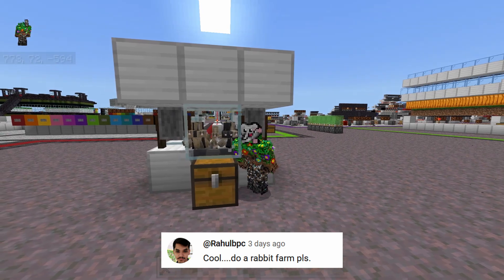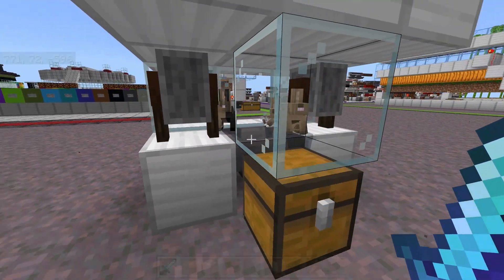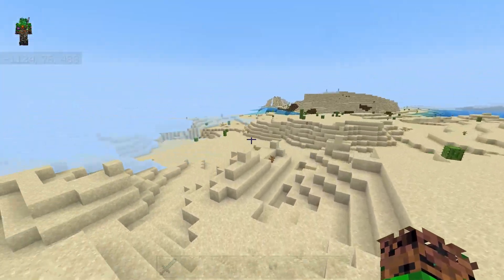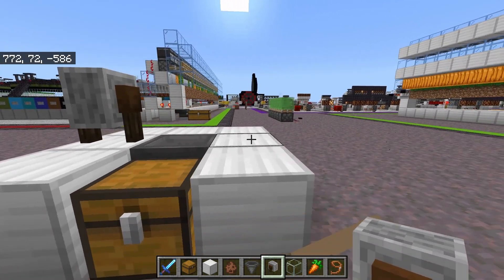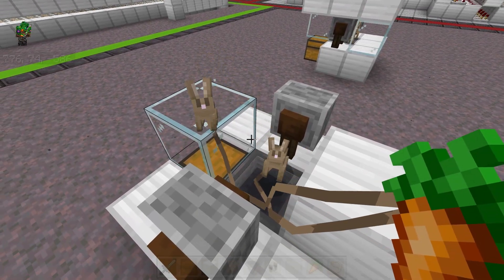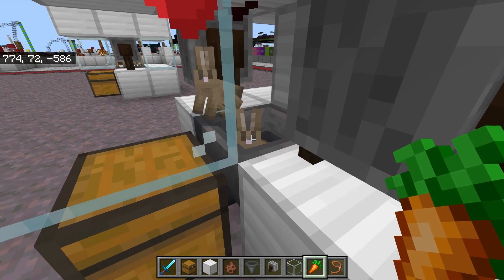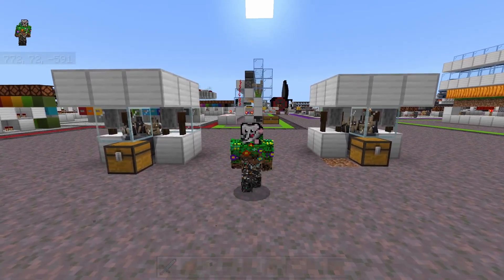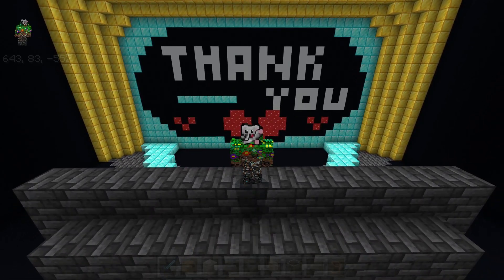Rabbit Breeder Farm EASY | Minecraft Farm Tutorial | MCPE XBOX PS SWITCH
Tired of chasing down rabbits, just to get a couple of drops? Build this super simple bunny breeder & get all the feet, hide & meat that you need. I hope you enjoy!!!

I really appreciate all support! It makes me happy & will allow me to continue to explore and discover the universe within art & the art within games.